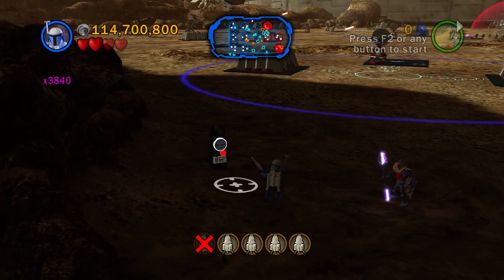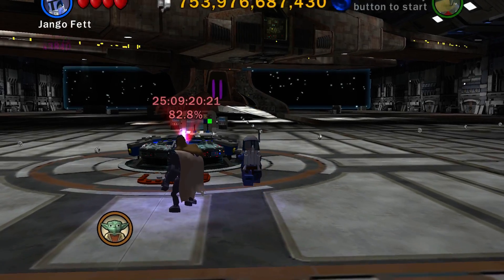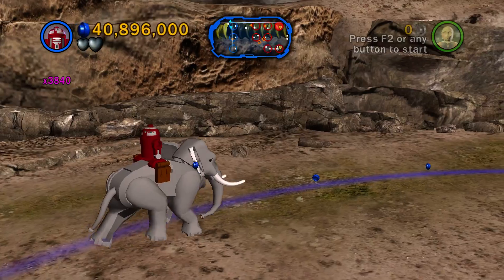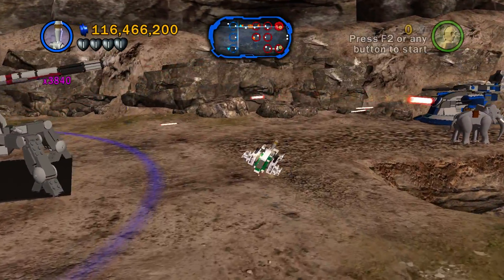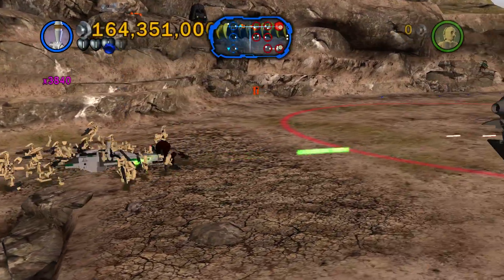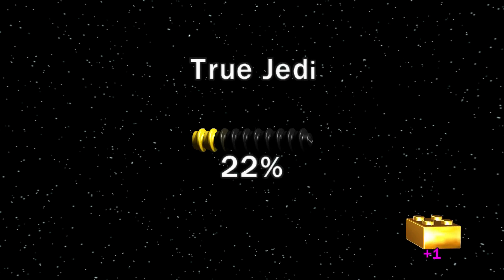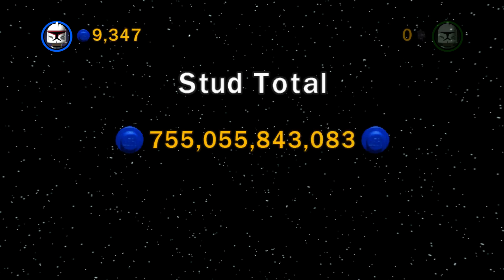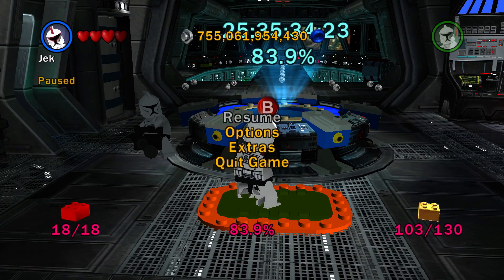🚀LEGO Star Wars III - The Clone Wars #50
🎲 The beloved and critically acclaimed LEGO® Star Wars™ franchise is back. LEGO Star Wars III:The Clone Wars, combines the epic stories and iconic characters from the Star Wars universe and hit animated TV series Star Wars: The Clone Wars™ with all new gameplay features.

Players will enjoy brand new game mechanics allowing them to create, control and explore in a galaxy far, far away like never before. Promising breathtaking visuals as well as new characters and levels, the game also features the signature tongue-in-cheek humor from the LEGO universe. With over 20 story-based missions and 40 bonus levels spanning the entire Clone Wars era, LEGO Star Wars III: The Clone Wars will allow fans to explore endlessly and laugh their way through the Star Wars galaxy in the most humorous, accessible and action-packed LEGO game to date.